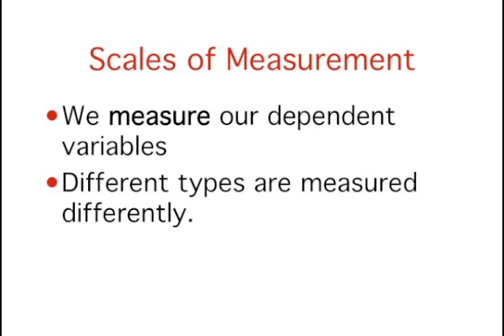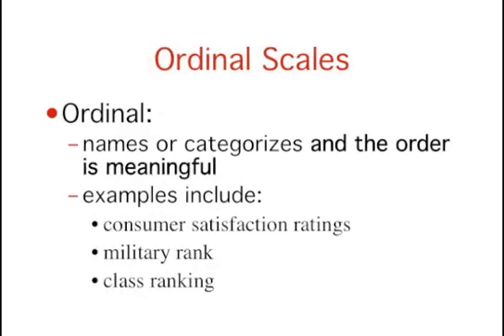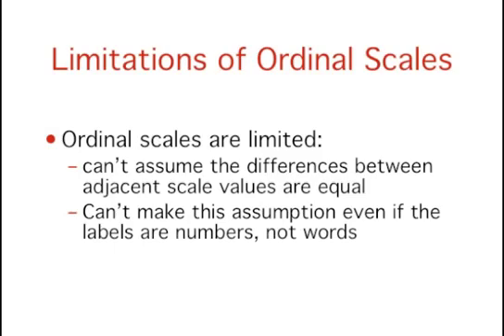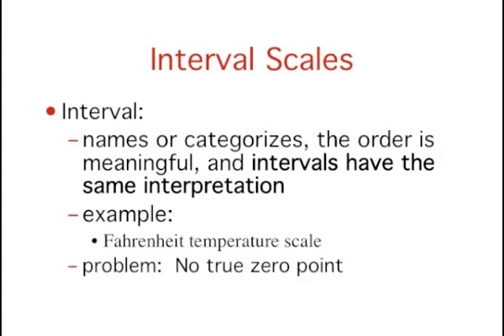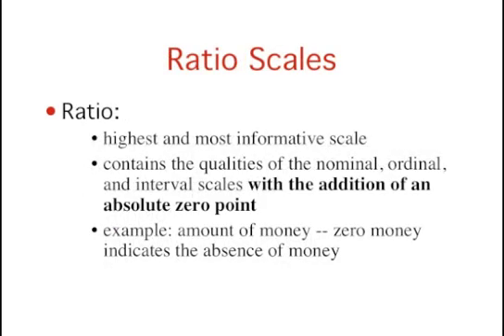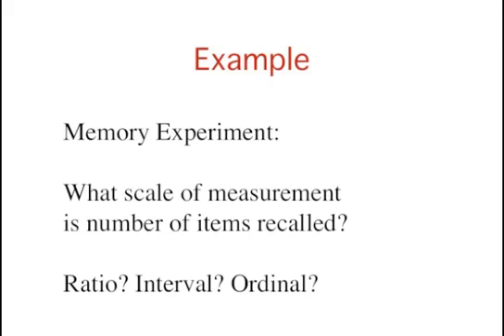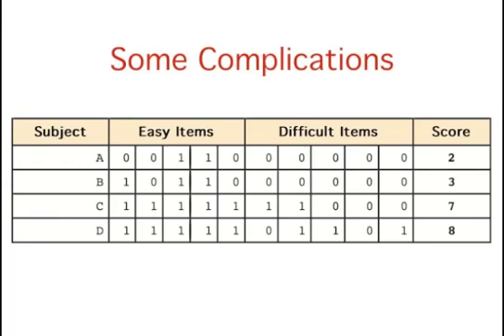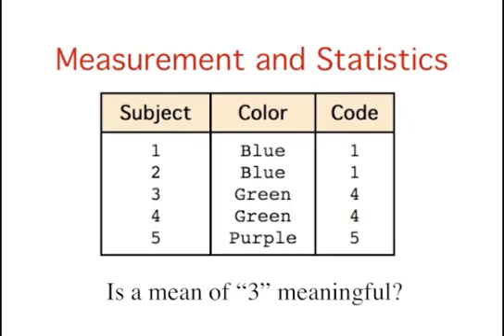Introduction to Statistics: Levels of Measurement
Defines and discusses nominal, ordinal, interval, and ratio-level measurement. The implications for statistical analysis are presented